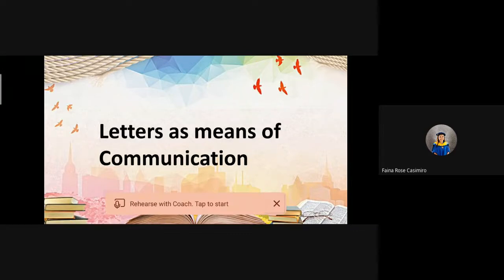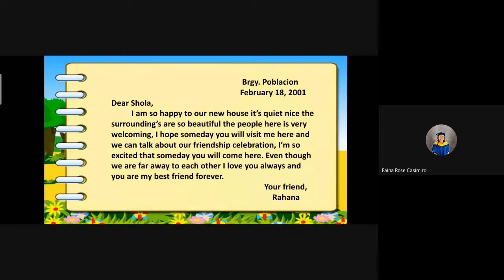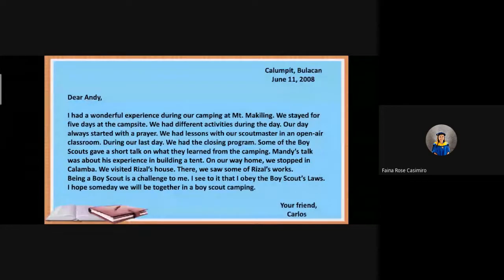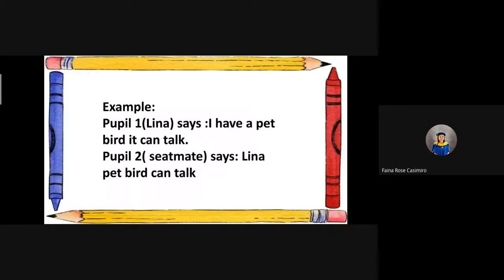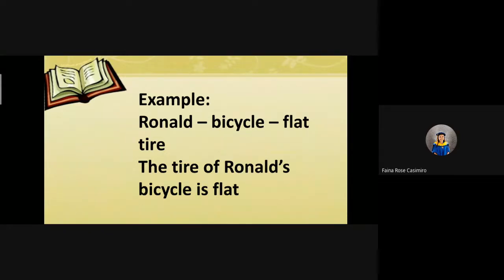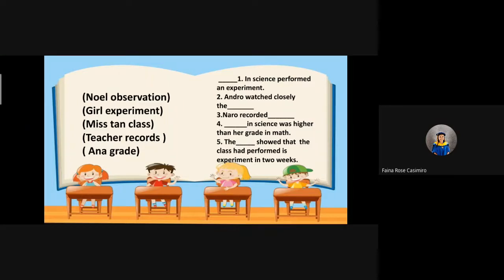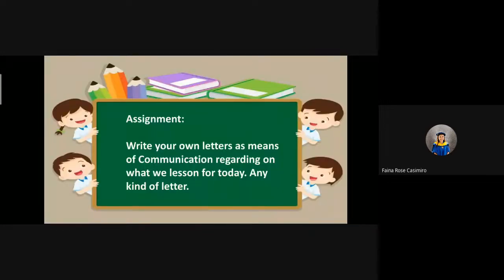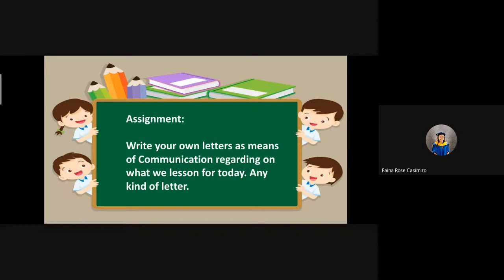Group A MC ENG 101 FS 5 30 7 00PM 2021 11 19 at 01 40 GMT 8